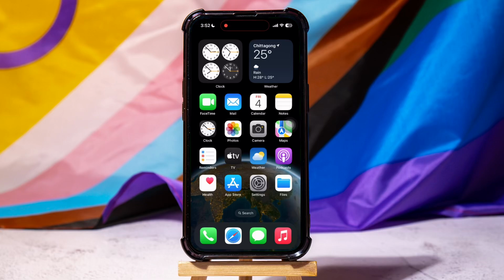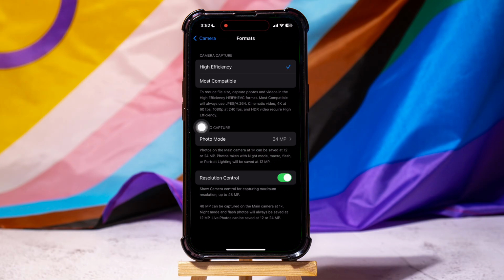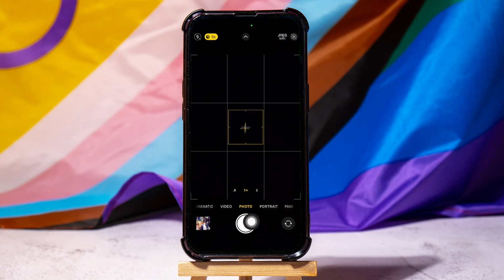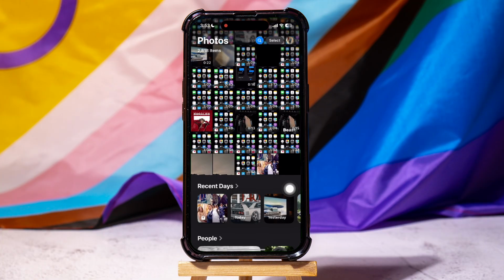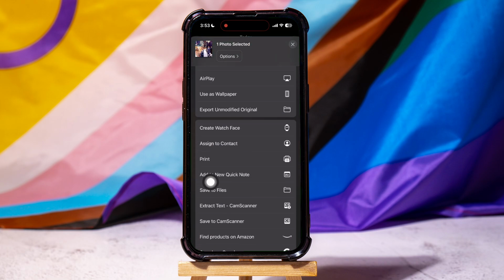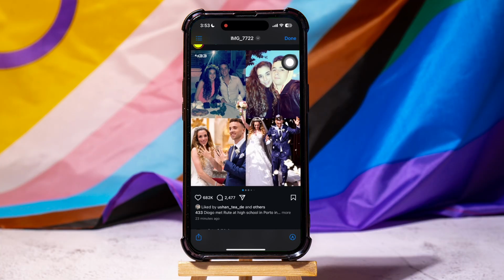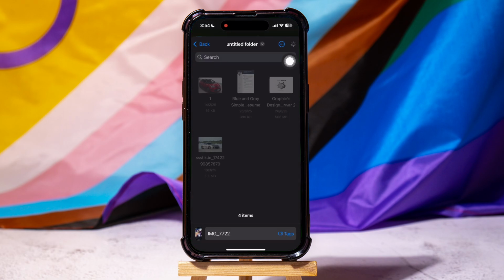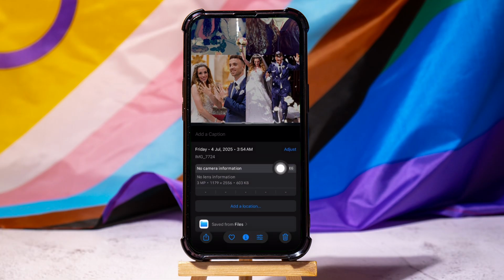How To Change Photo Format On iPhone 2026 (Step-By-Step Tutorial)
Ever struggled with changing photo formats on your iPhone? I totally get it—I've been there too! Whether you need to convert HEIC to JPEG or switch your pics to PNG for better compatibility, I'm here to make it super easy for you. In this video, I walk you through the steps to change photo formats right on your iPhone without any hassle. No need for third-party apps; we’ll use features already built into iOS. Perfect for those moments when you need to share photos with friends or upload them online. Plus, I’ll share tips on choosing the best format for your needs. If you’ve ever wondered how to convert iPhone photos quickly, this guide is for you! Let’s dive into making your photo-sharing life a breeze.